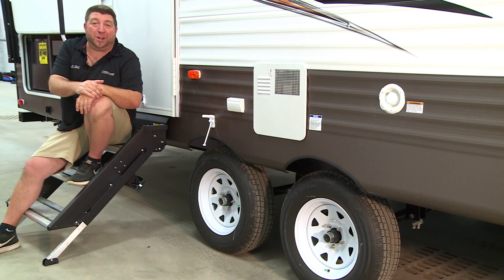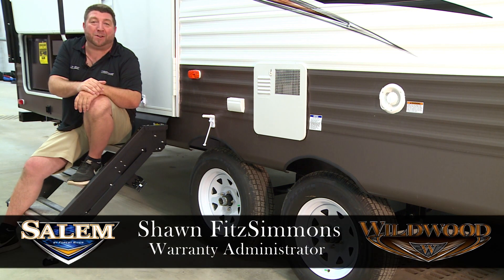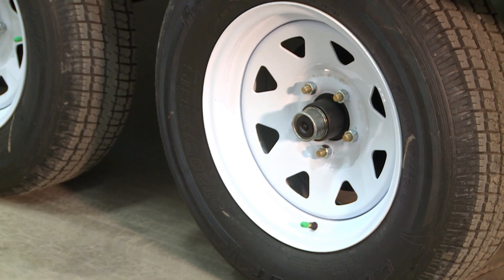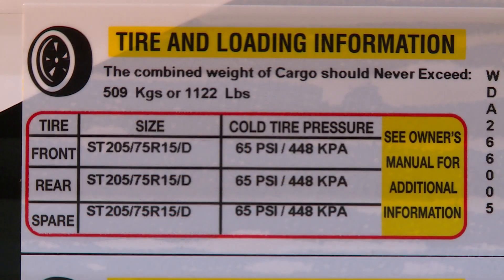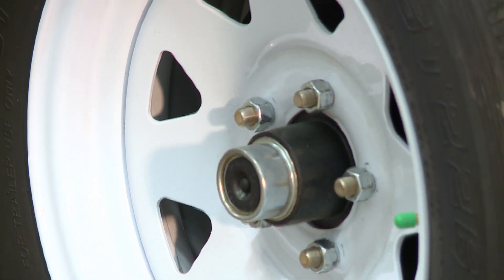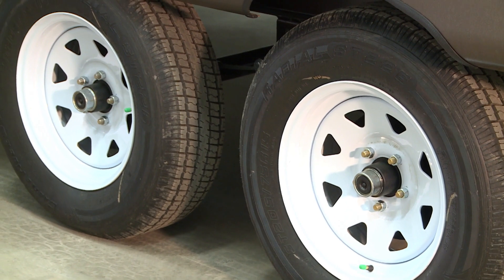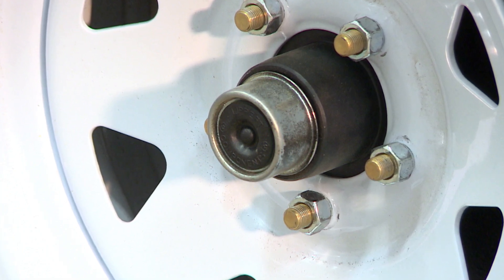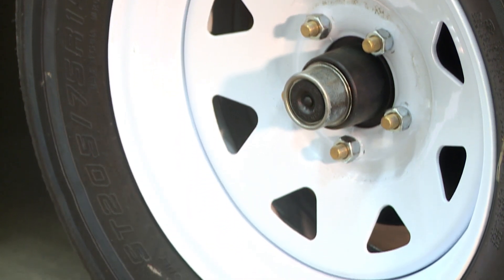Salem/Wildwood Systems Tires